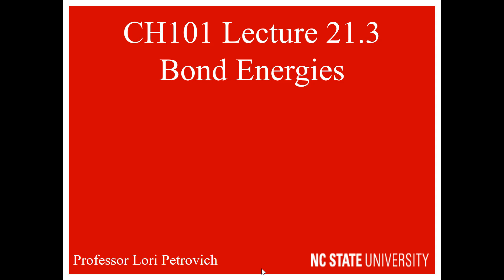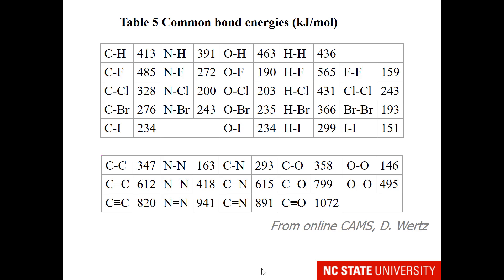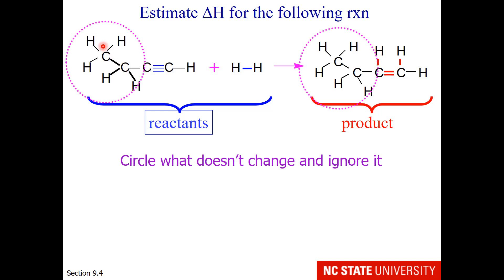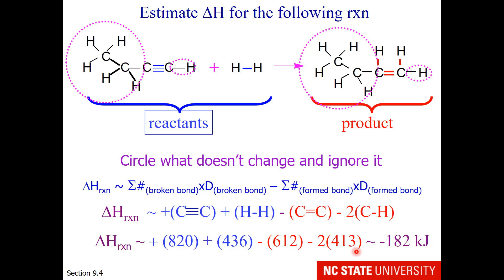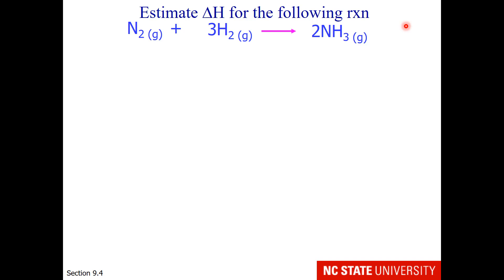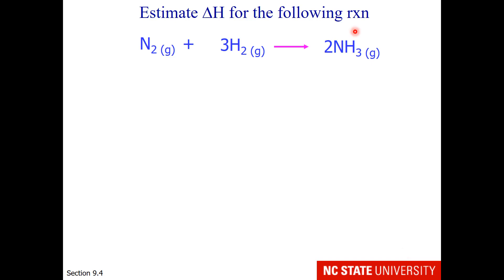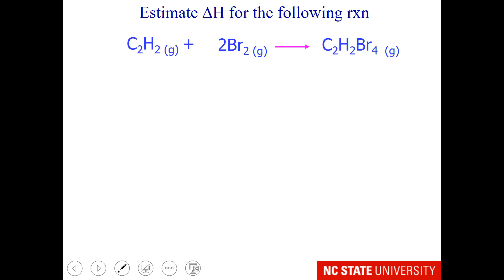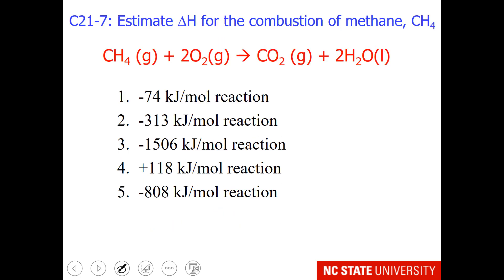Lecture 21.3 Bond Energies